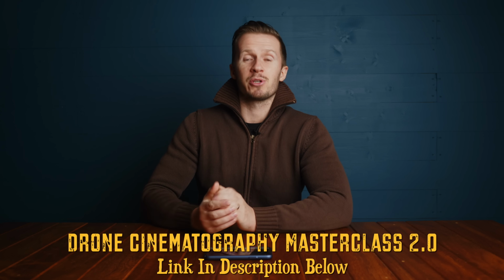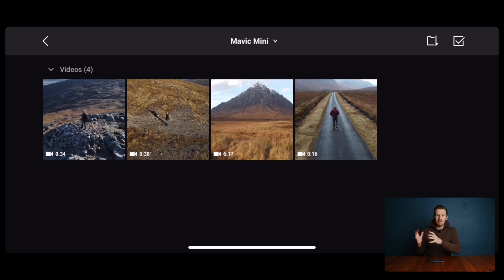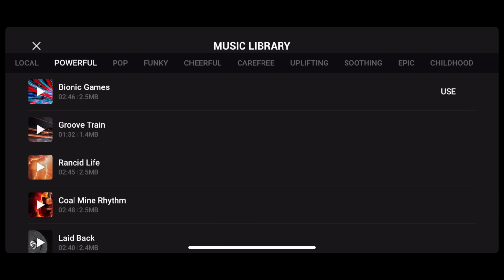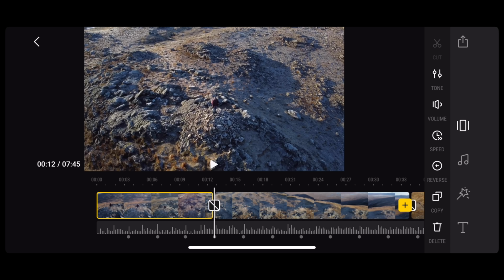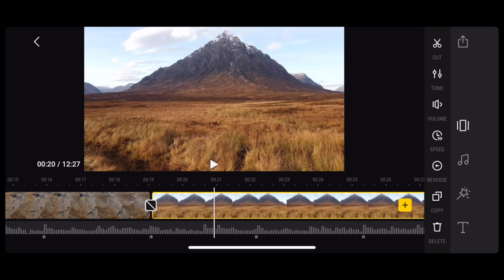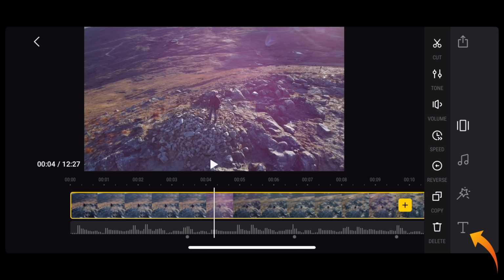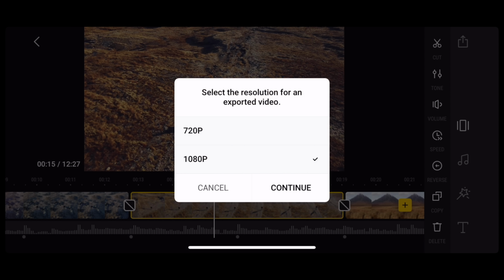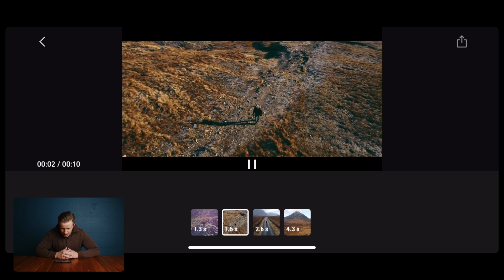MAVIC MINI VIDEO EDITING WITH DJI FLY APP (it's actually quite good!!)